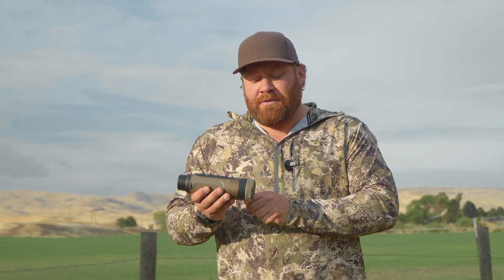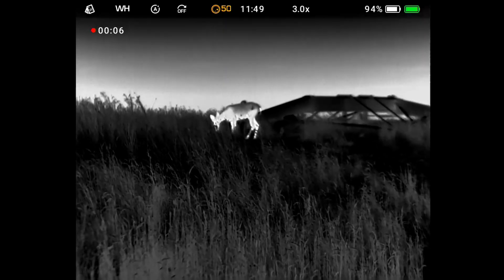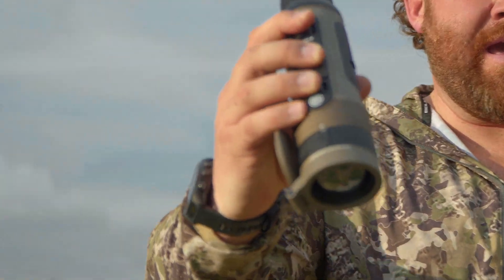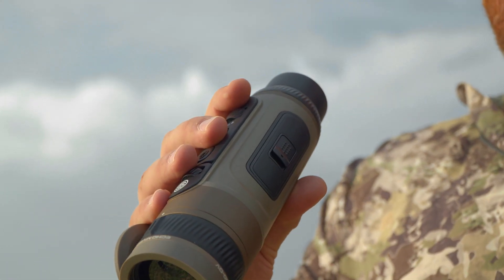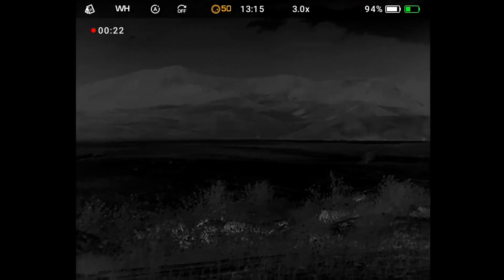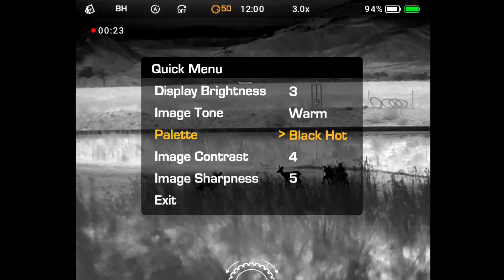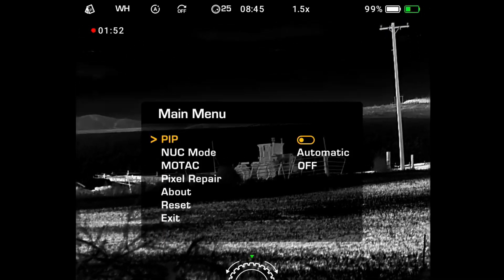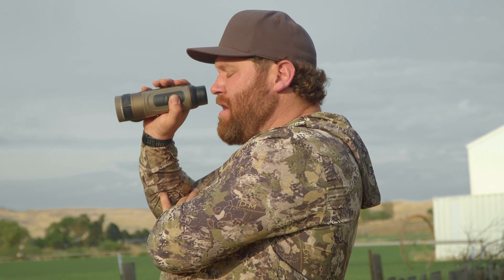SIG Echo MV50 DV Handheld Thermal Review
Today on Decoding Darkness, we’re taking a deep dive into the brand-new SIG Echo MV50 DV Dual View Handheld Thermal Monocular. This thermal impressed us right out of the box with its performance and standout warranty that sets it apart from anything else in the industry.

We’ll cover everything from build quality, menus, controls, battery performance, and of course, real-world thermal imaging. Plus, SIG’s lifetime warranty on electronics makes this unit hard to ignore at the $3,999 price point. If you’ve been looking for a high-performance handheld thermal that doesn’t compromise on features, this might be the one.